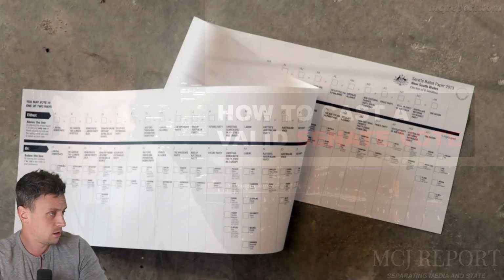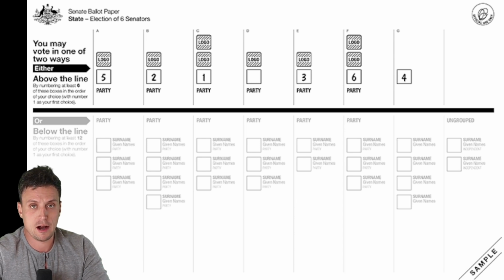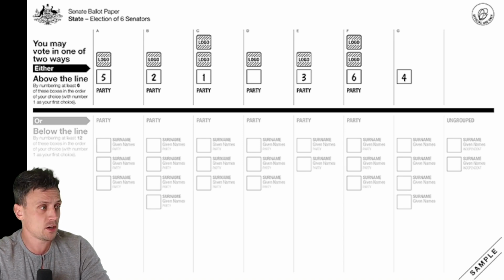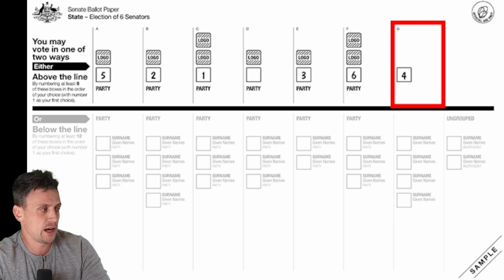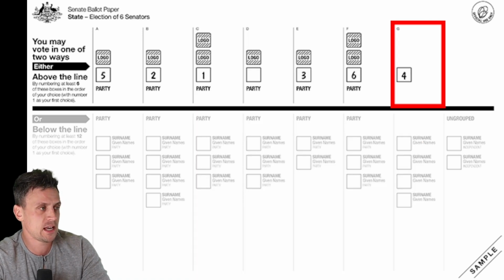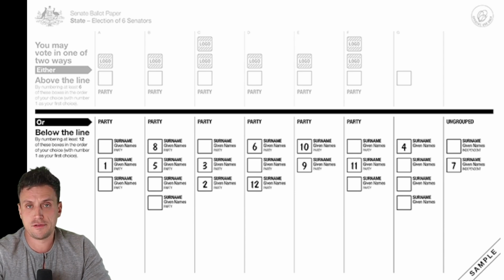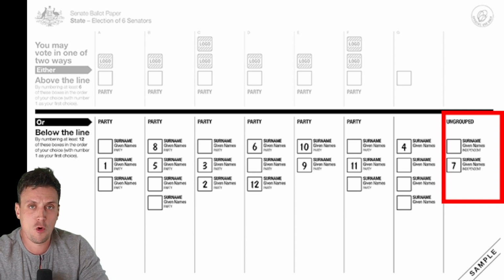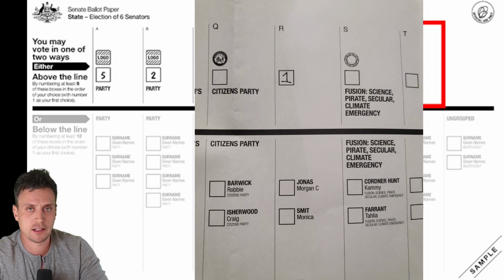HOW TO VOTE IN THE SENATE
The AEC can't answer your questions, so make sure you watch this instead of calling them.